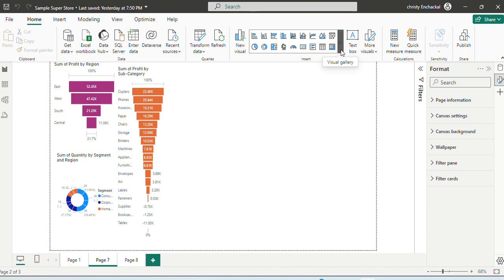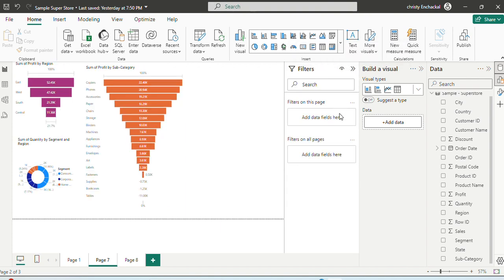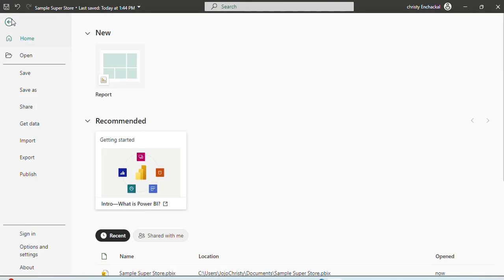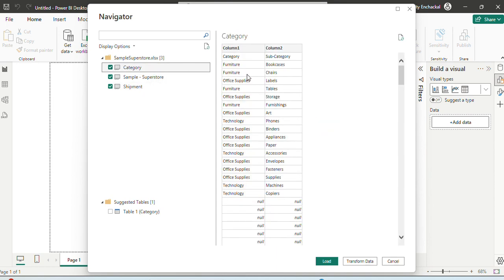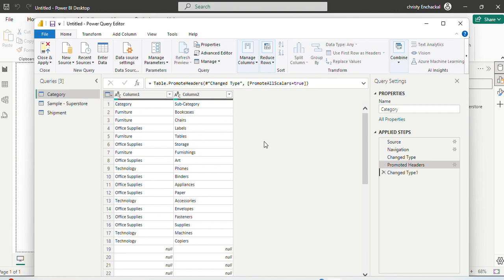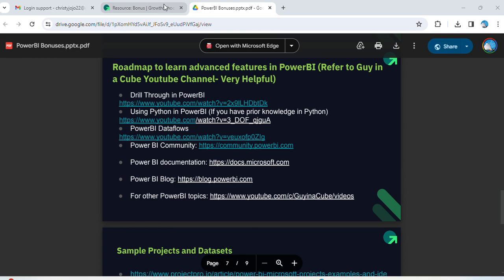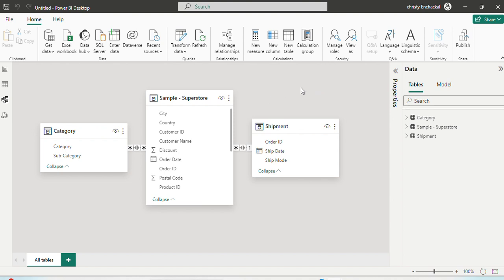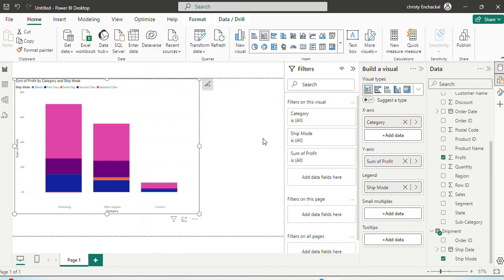Power BI Simplified /05